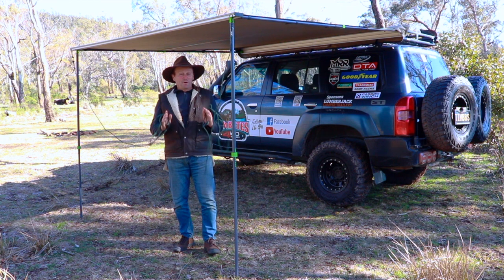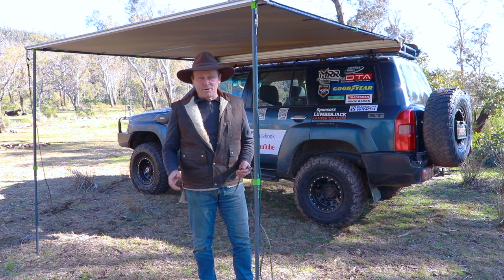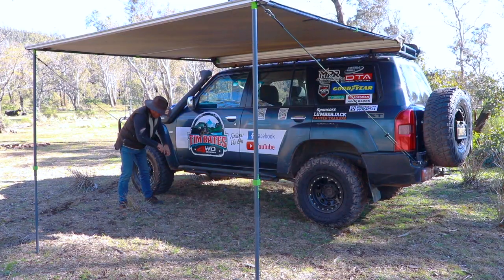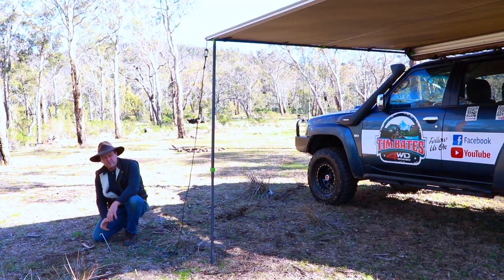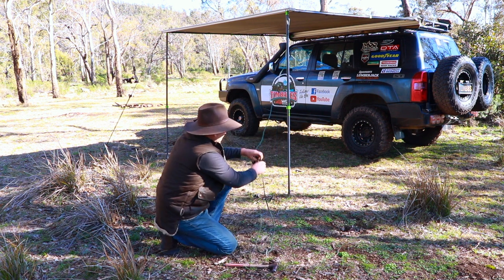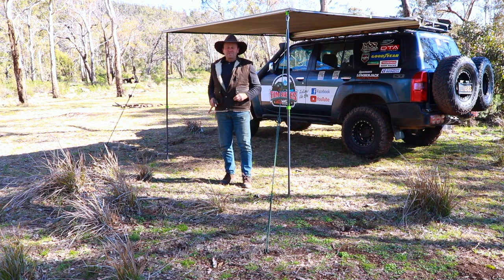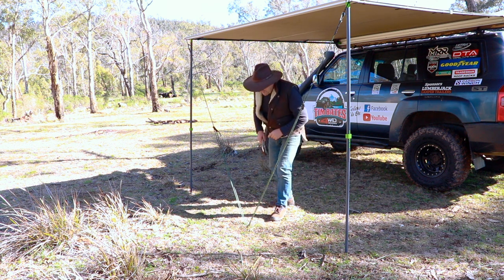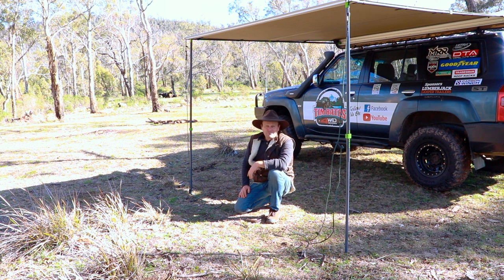Guy Ropes Set Up - ( Three Simple Options For Your 4x4 Awning )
I have three handy guy ropes set up tips for your roll out 4x4 awning.
Guy ropes set up correctly is important to holding down your awning or tent during strong winds.
Camping tips are very handy if you are new too camping.
Any one of the three guy ropes setup options that I show you, will work depending on weather conditions and how hard the ground is that you're rolling your camping awning on.
Setting up your awning guy ropes is pretty easy if you have been camping for many years.
For those families and beginners to camping, these three simple awning guy ropes set up tips will help you on, how to set up your guy ropes, depending on the ground conditions.
I learnt my camping tips and tricks, and how to set up tents and guy ropes over 45 years ago, when I was shown in the boy scouts.
The three awning guy ropes options I demonstrate in this video, I have used many times before and they are all very effective for securing your awning during windy days and nights.

If you have any further awning guy ropes set up tips, please add them in the comments below.
It's always great providing camping tips for those people who are new to the bush camping experience.